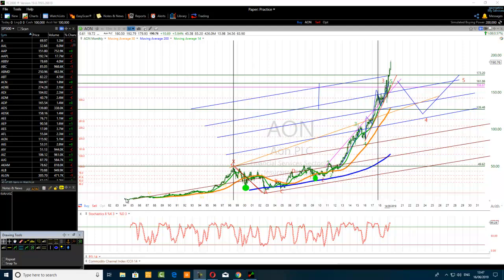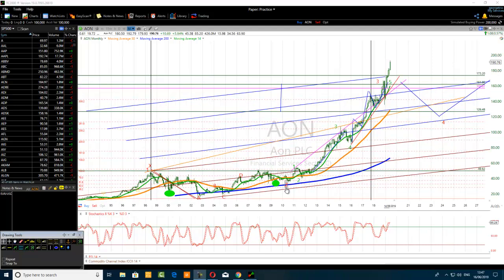How To Use Price Target To Improve Elliott Wave Forecast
Learn more.

goo.gl/B5HLQP